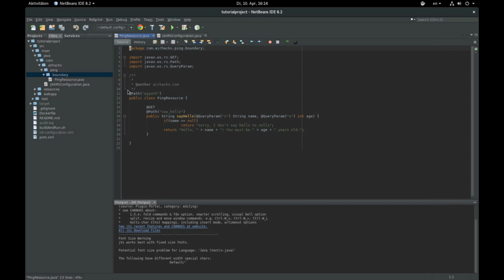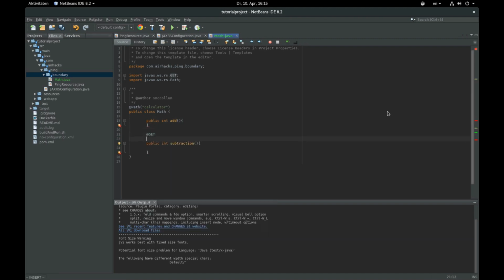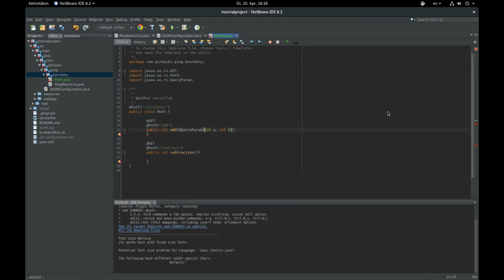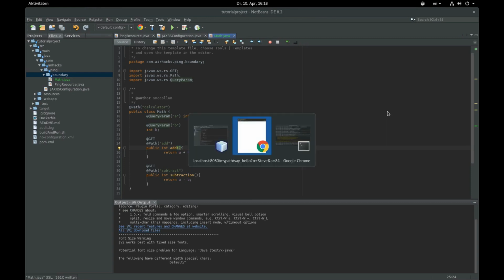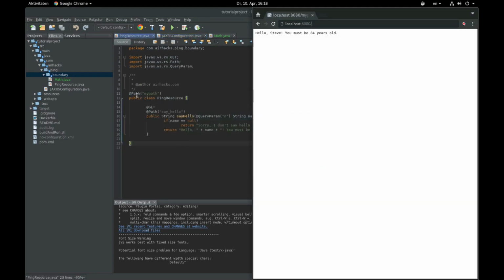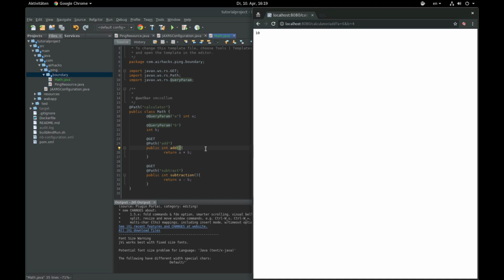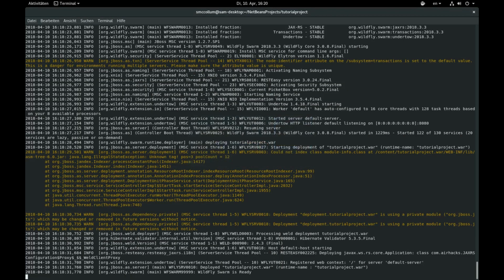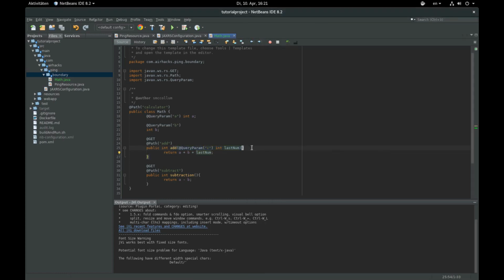JavaEE/JakartaEE Tutorial 05 - QueryParam Wrap-up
Don't hesitate to leave questions in the comments. If you're totally lost, please go back and view the earlier videos in the playlist on my channel.

If you need the source code for any of these tutorials, this entire series is available on GitHub